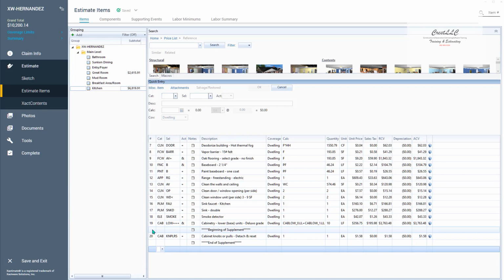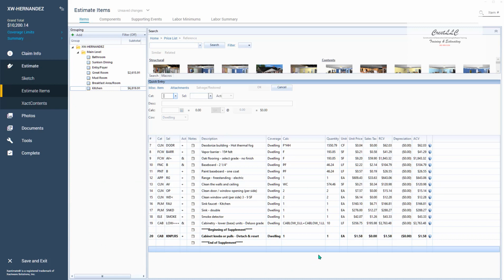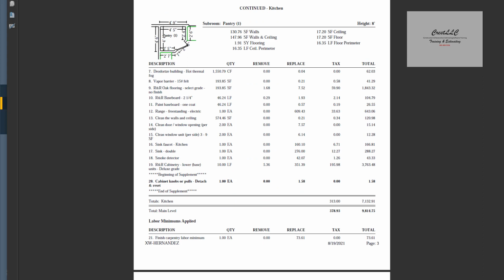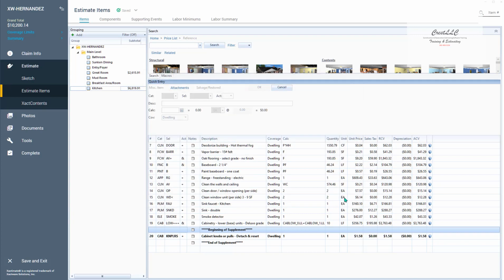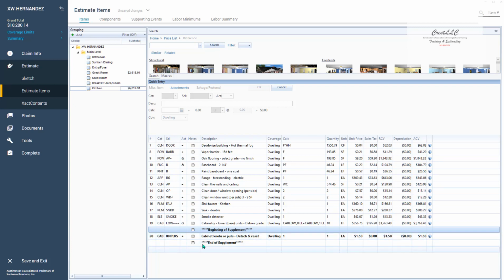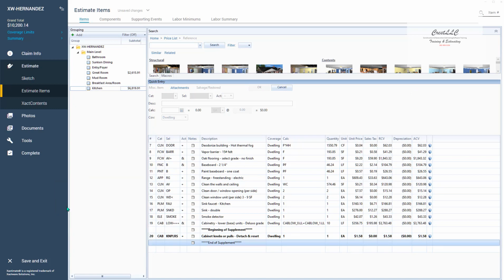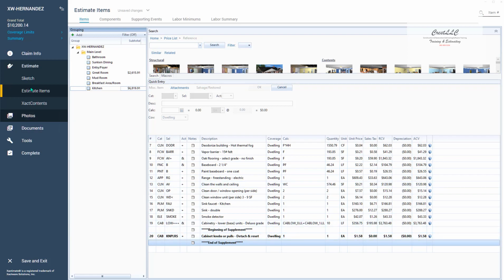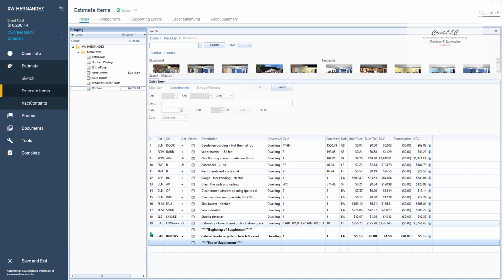Xactimate - Notes in Bold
This video shows how to make line items bold in the estimate items and the report.